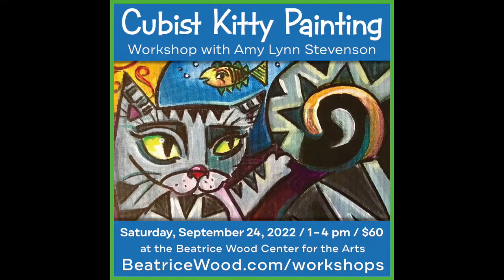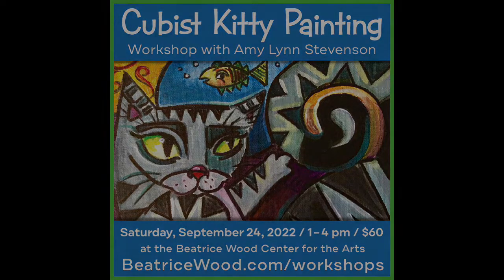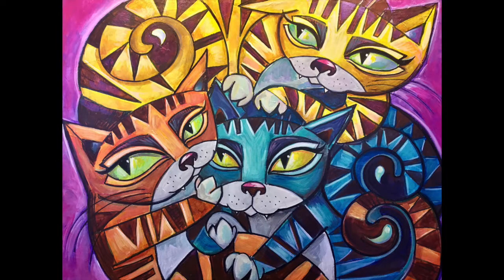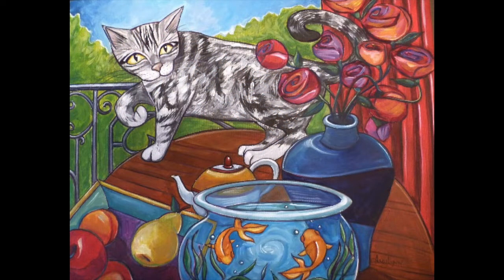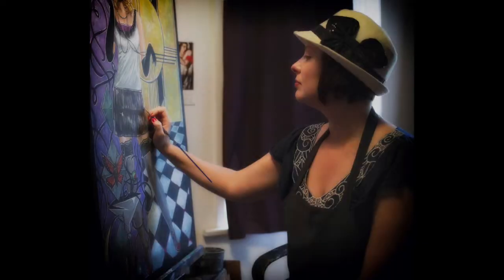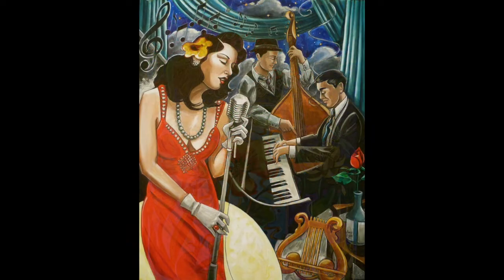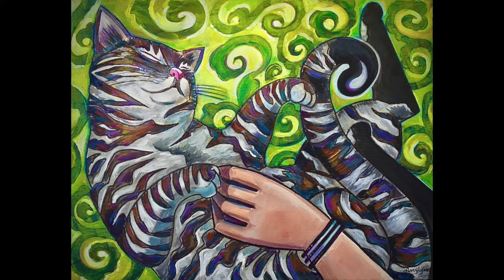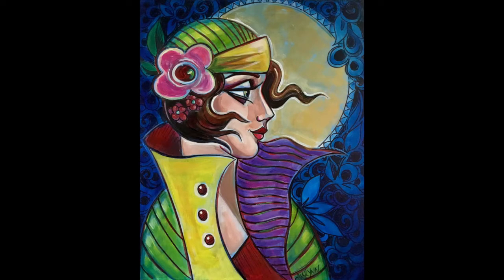Amy Lynn Stevenson - Cubist Kitty Workshop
Ojai Studio Artist Amy Lynn Stevenson in conversation with Kevin Wallace, Director of the Beatrice Wood Center for the Arts, regarding her upcoming Cubist Kitty Workshop at the Center.